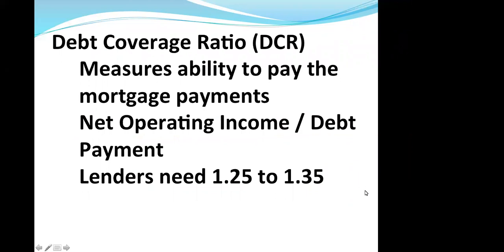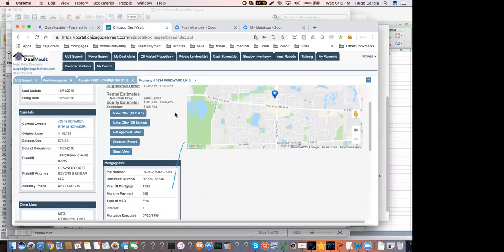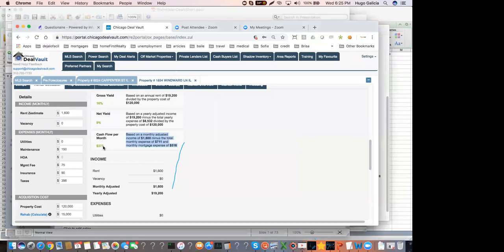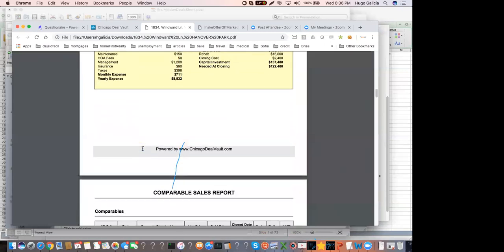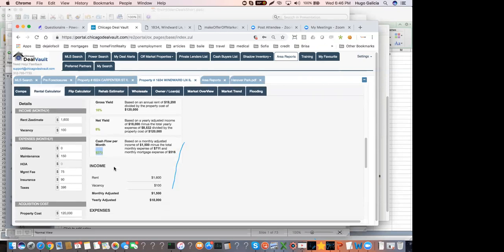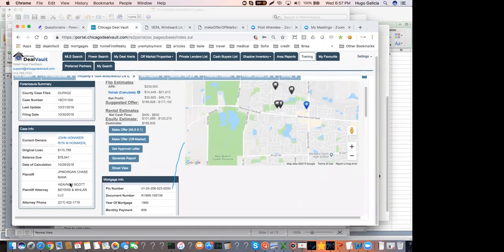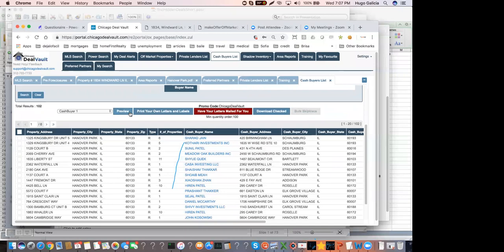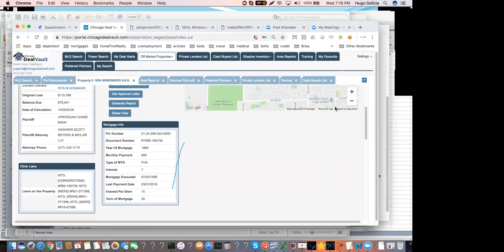How to Get Funding for Your Deals – New Investor? We’ve Got Ways For You!